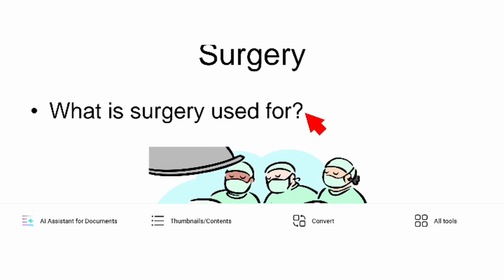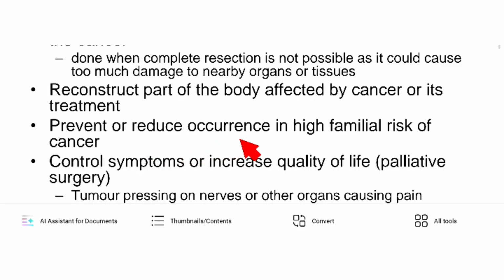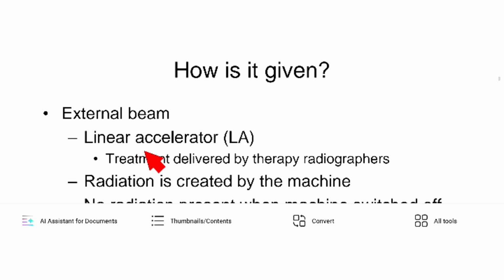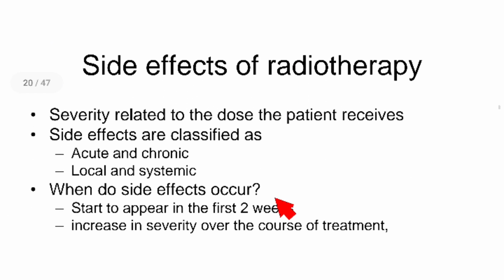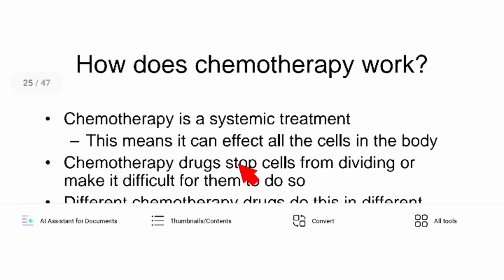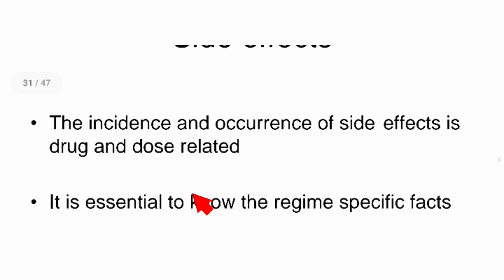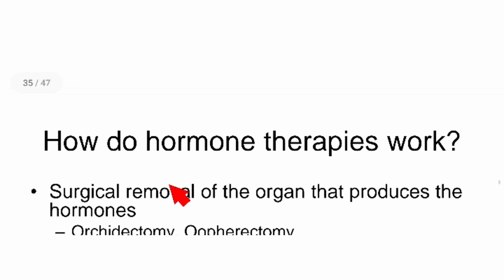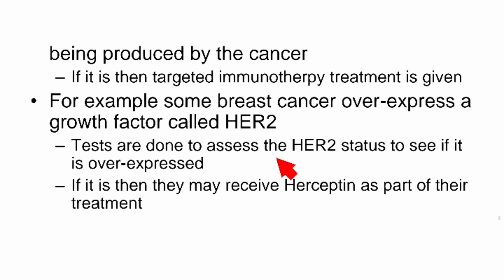Cancer Treatment Complete Guide 2026 | Breast Cancer Treatment October 2025 |Cancer Diagnose Methods